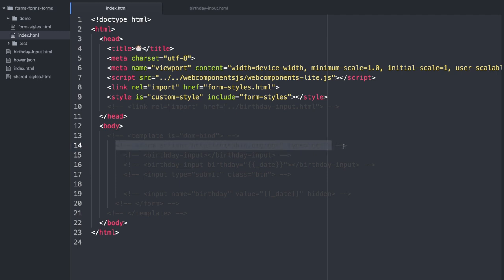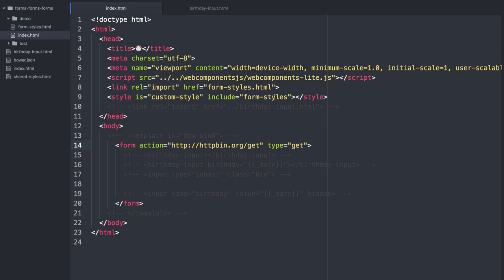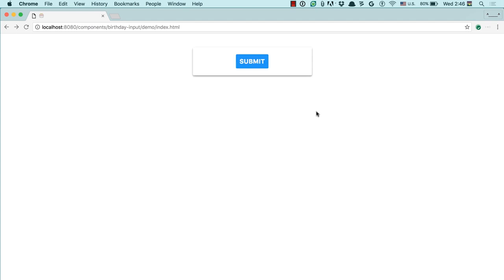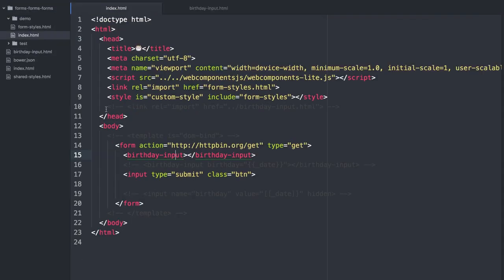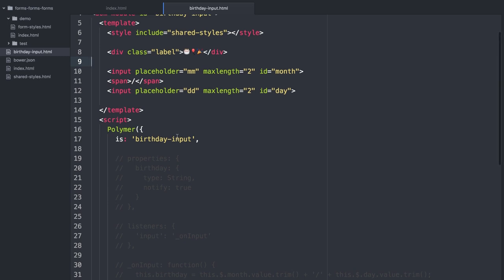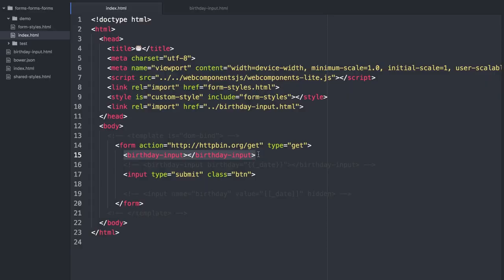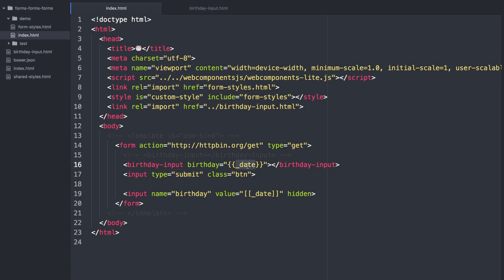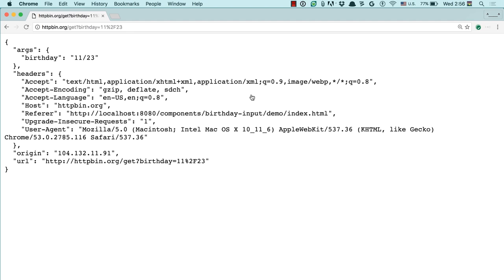Forms! -- Polycasts #55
Forms are great because they let you send some data from a user off to the server. But the native form element only cares about the native input tag. Today on Polycasts, special guest host Monica (@notwaldorf) will show you one easy trick to make the native form care about your custom elements.